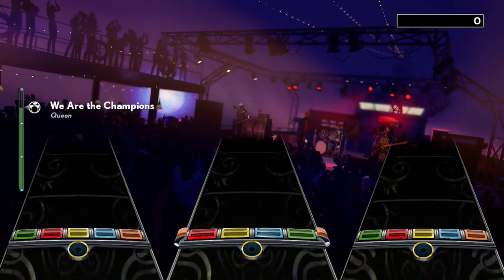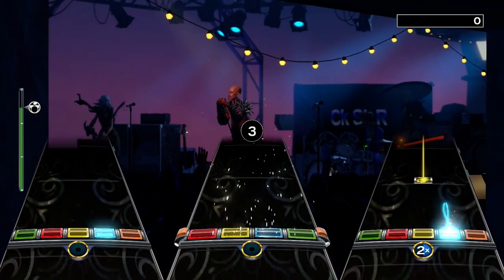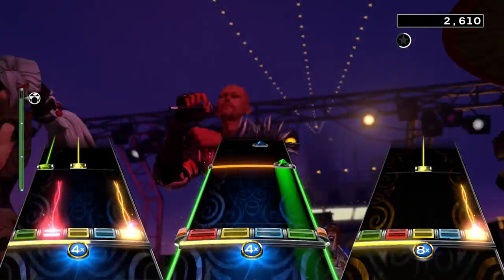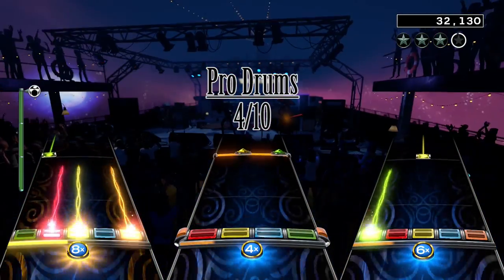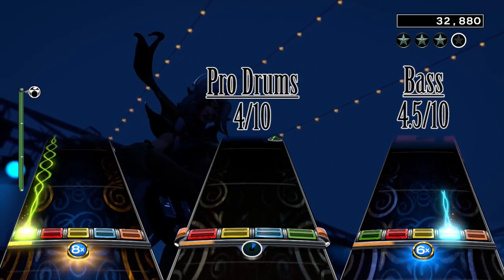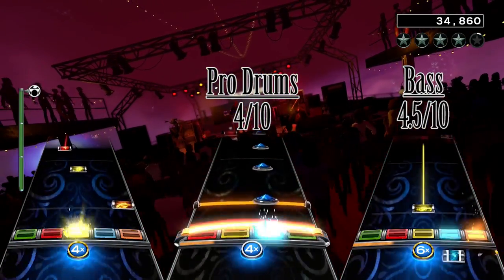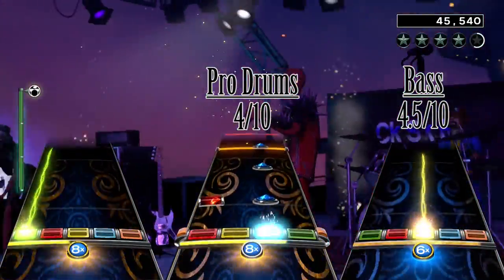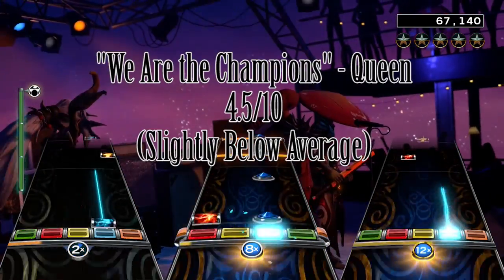RB4 Classic DLC Review: "We are the Champions" - Queen (Guitar/Bass/Pro Drums)